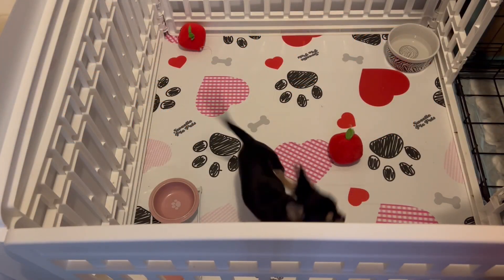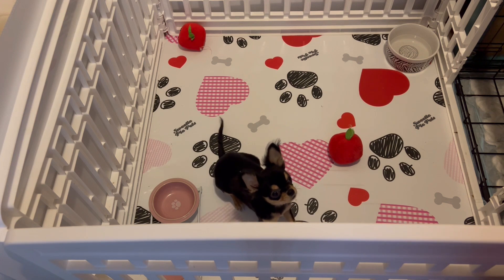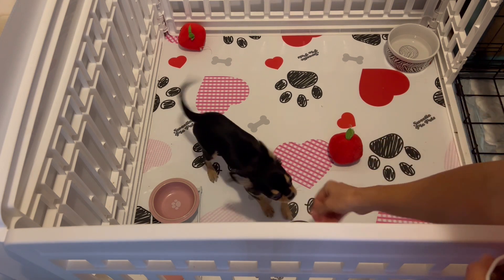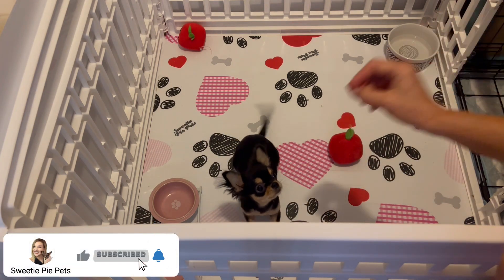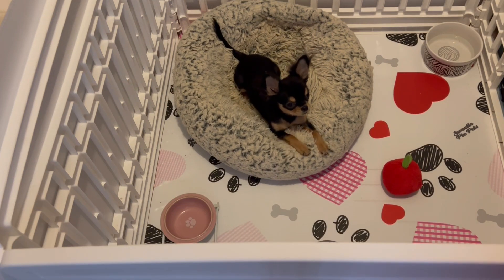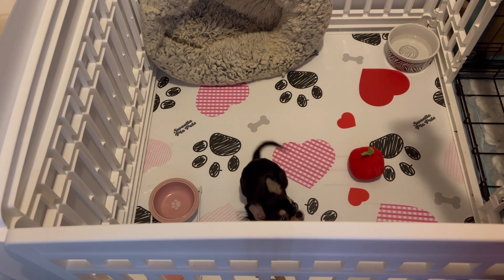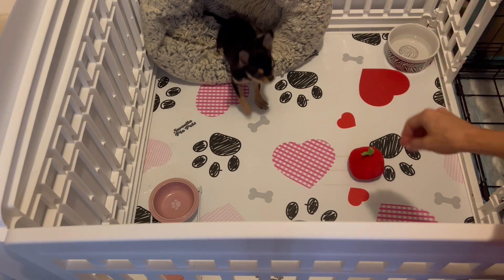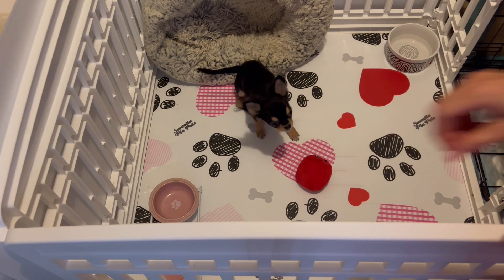Lucy is Working on 3 New Tricks! | Sweetie Pie Pets Training by Kelly Swift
Little 5 month old Lucy is learning to sit, lie down, and go to bed! Watch this and other training video on Sweetie Pie Pets.

CHANNEL SUPPORT:
The Car Leash safely secure your sweetie pies while driving

Check us out on social media!